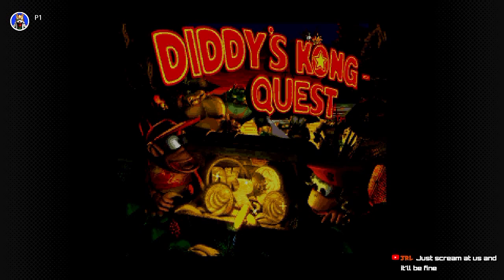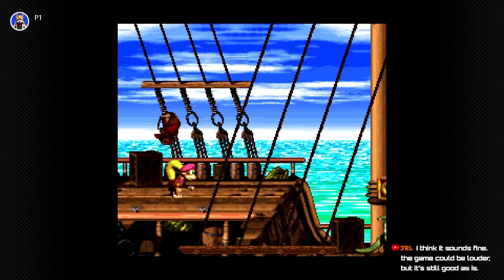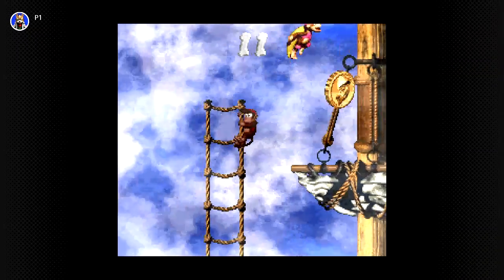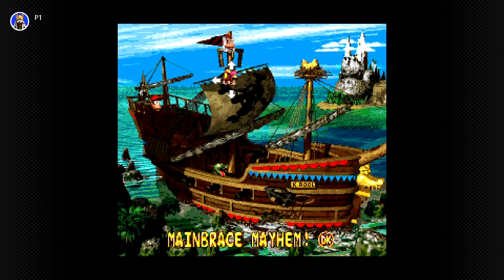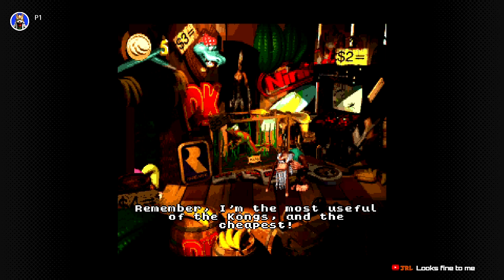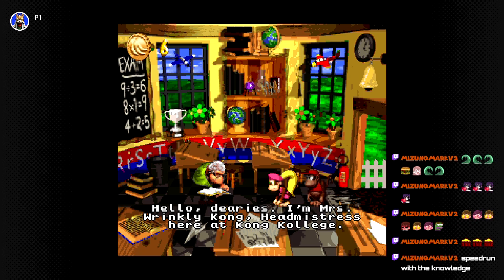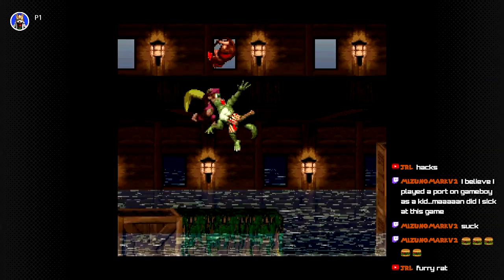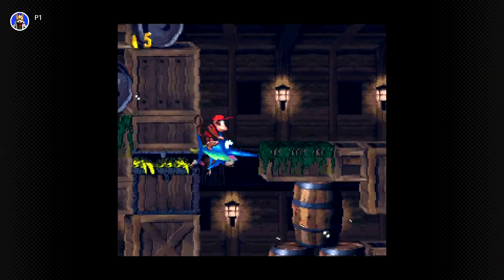They Stole a Whole Gorilla | Donkey Kong Country 2 (Gangplank Galleon) #1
[Originally streamed on October 24, 2020]
I start Donkey Kong Country 2 with where we last left off from the original, on Gangplank Galleon. DK has been kidnapped!?

Background from The Spriters Resource ripped by Davias

Welcome to one of my favorite games of all time, Donkey Kong Country 2: Diddy's Kong Quest! I had not played this game since I (and my brother) beat it back in 1996. Since this had popped up on the SNES Online App a bit after I beat the original DKC, I decided to play this after my other favorite, Yoshi's Island!

This was the start of the Pre-Game Playthrough Sessions for the Smash Saturday streams going to two hours. In total there were five 2 hour sessions I played of this game from the end of October to the end of November. I was initially going to have each part be a session, but to make it more appealing I went with the world to world approach. Decided to go for 102% as well.

After each world is beaten I will show future footage of me going back through and getting the Krem Koins & DK Coins!

Music Referenced- Datadyne Central Extraction [Perfect Dark]

Any updates regarding the channel will be posted on the Discussion page on my channel.

End Card Music: The Cosmopolitan [Seventies Chase] by Brad Hoyt